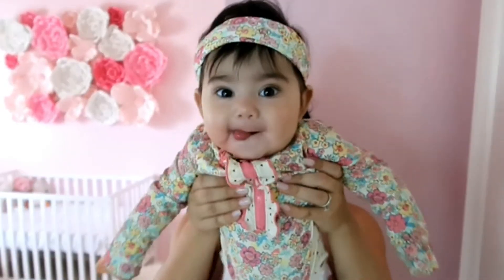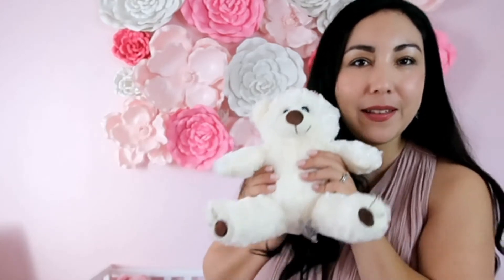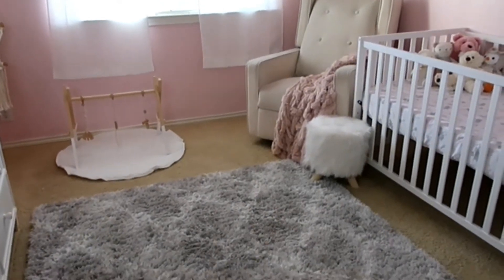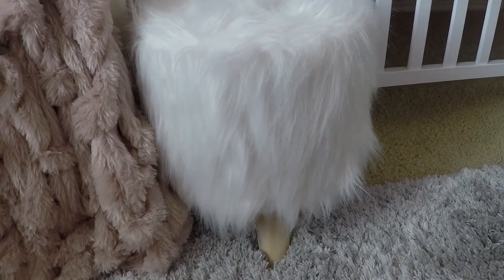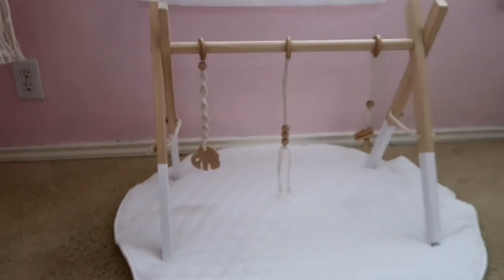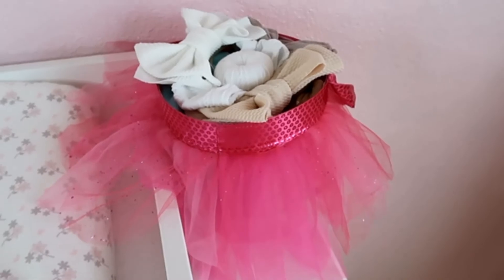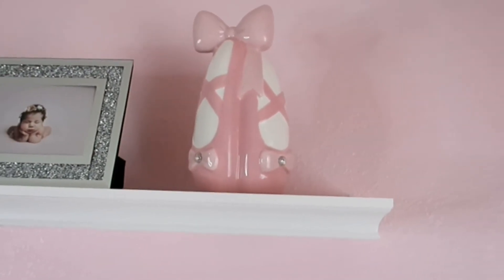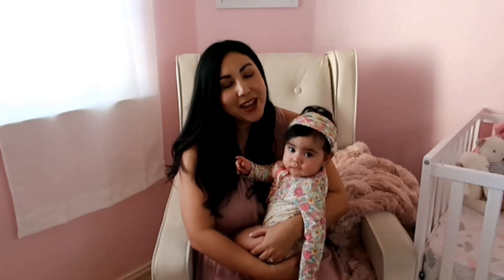Nursery Tour: A Modern baby girl nursery: Nursery ideas, Nursery reveal, baby girl haul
This video covers our daughter's nursery tour. Hope you find some great inspo!  Trying really hard to hit 1000 subscribersl

Nursery items I recommend:
1. Crib
2. Ballerina & bows crib sheet
3. Dresser
4. Glider
5. Rug (similar)
6. Z Gallerie throw
7. Hammock swing
8. Plush toy stacker
9. Wood & white Play gym
9. White shelves
10. Ballerina piggy bank (similar)
11. Metallic Storage bin
12. White stool (similar)
13. Influencer teething ring
14. Ballerina bear
15: Lamb plush toy
16. Pink hangers
17: Sheep rocker
18 Snuggle me Organic lounger
19. Tiny dancer print

MY FILMING EQUIPMENT:

Camera (for YT thumbnails): Nikon 3400 DSLR

Canon PowerShot G7 X Mark II (for vlogging):

Camera (for YT broll): Go Pro Hero 5

Karma Grip Stabilizer: